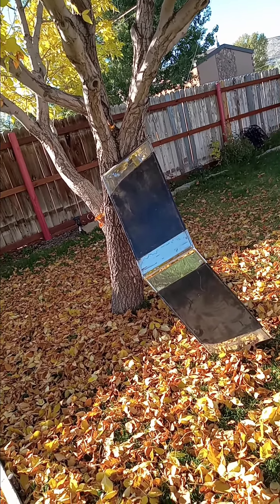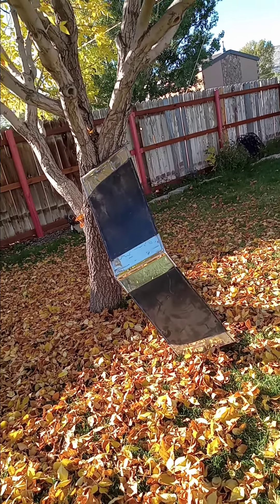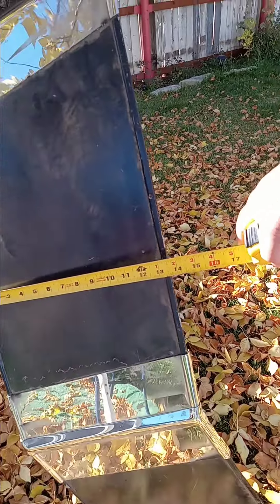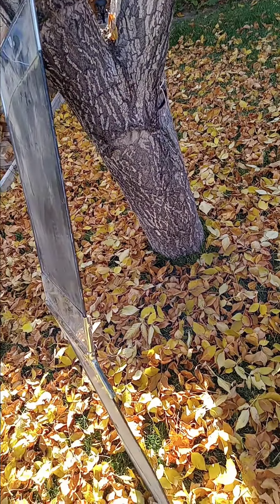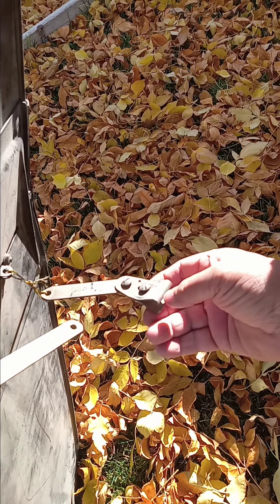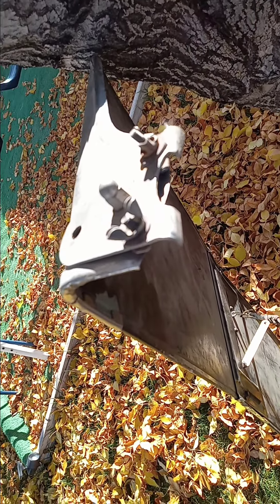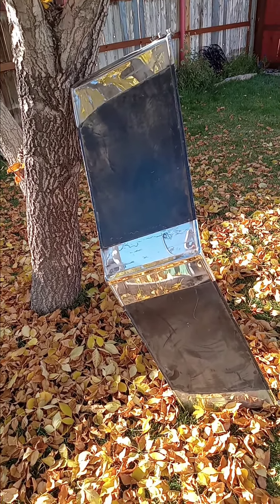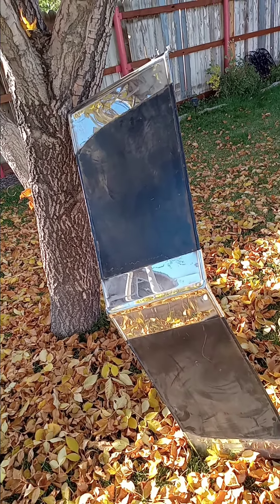October 9, 2022 VISOR FOR SALE:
Visor for sale: Made by Greenfield Co.

Came off a 54 GMC Truck, hit me up if ur interested.